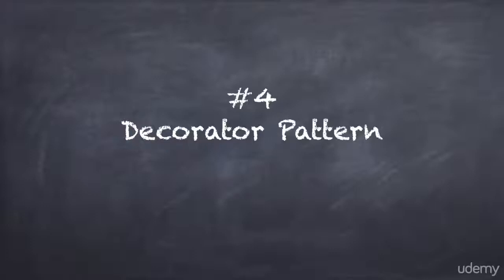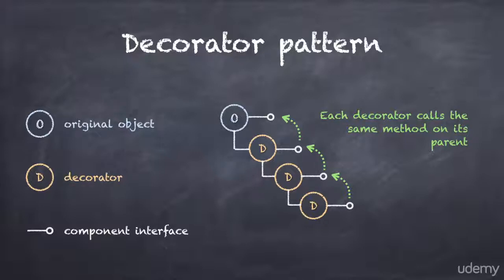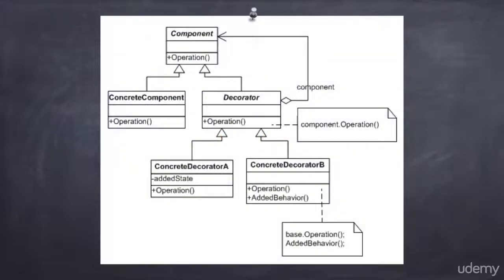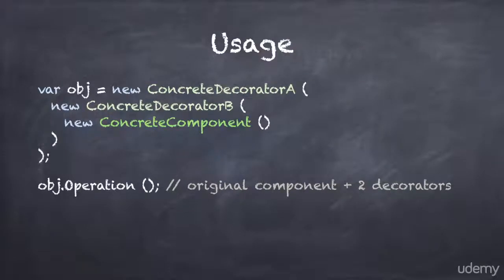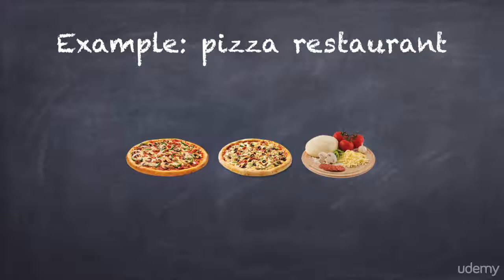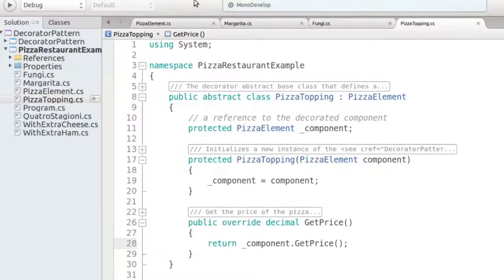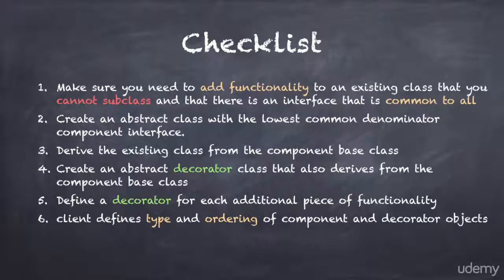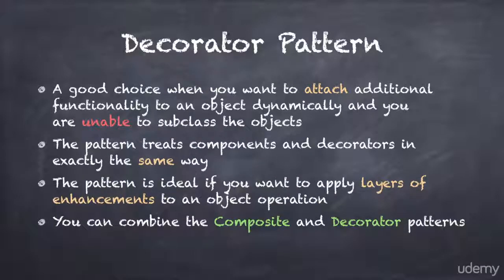016 Decorator Pattern